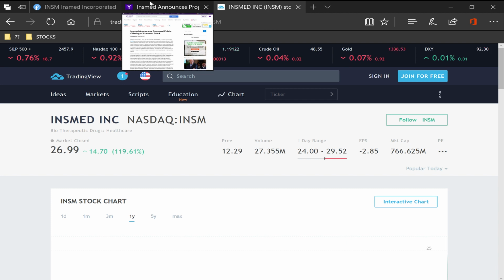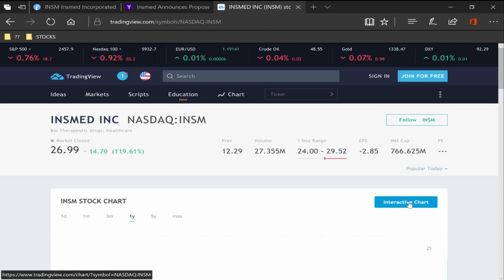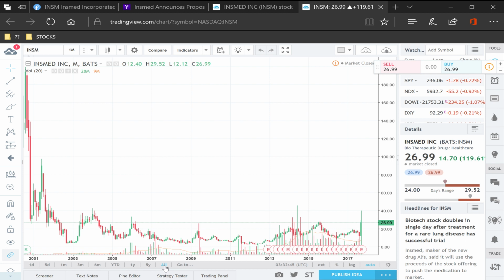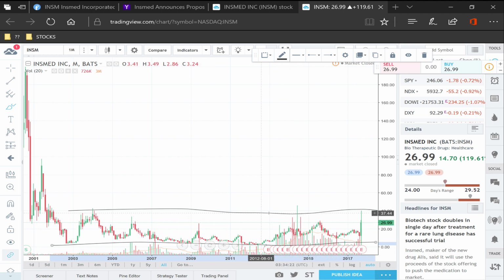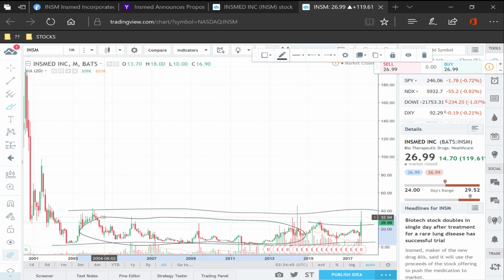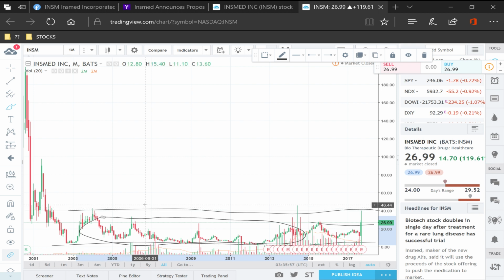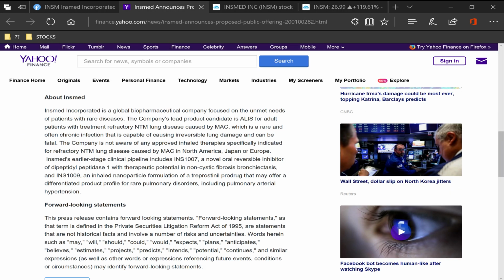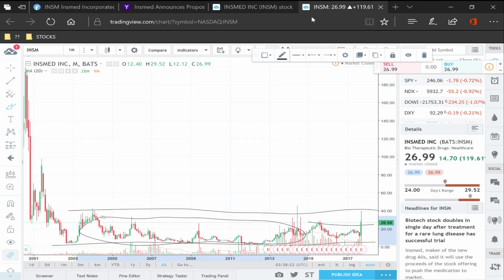WHY INSMED INC. ($INSM) GAiNED OVER 100% in THE STOCK MARKET! | 09-05-17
Hello and welcome back to another video covering personal finance, investment, stock market, etc. to guide you all on gaining long-term wealth.

Wish you all success on your endeavors and journey to financial freedom and independence.

LET'S BE EDUCATED!